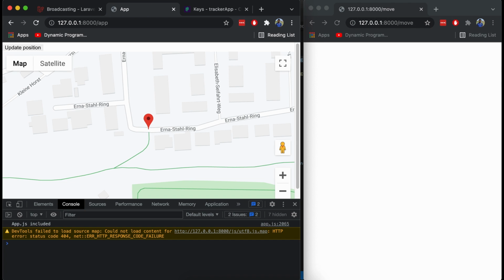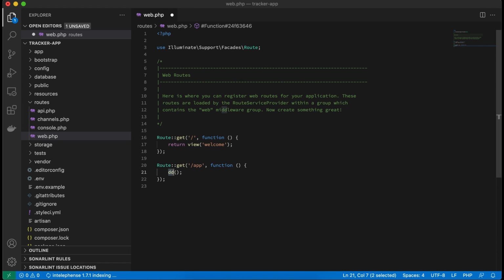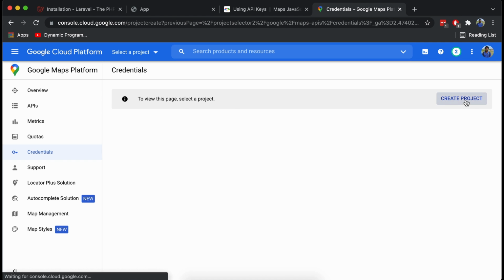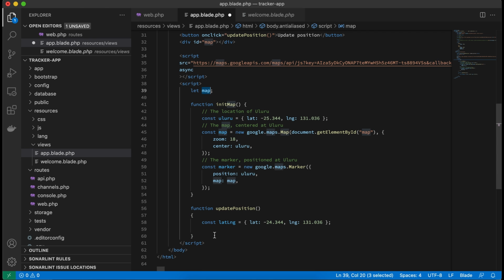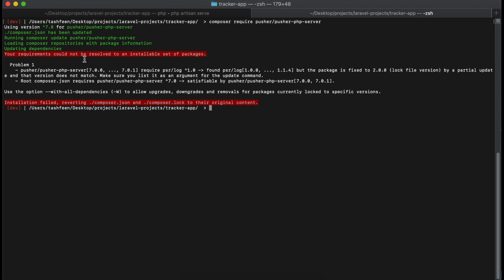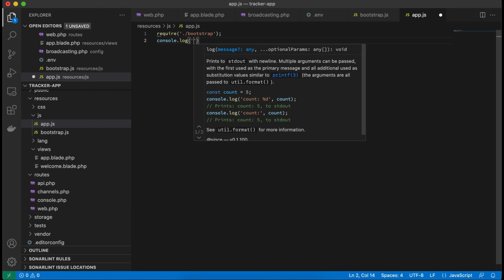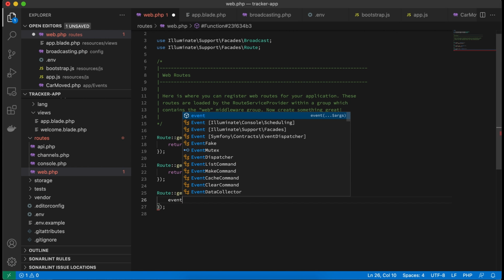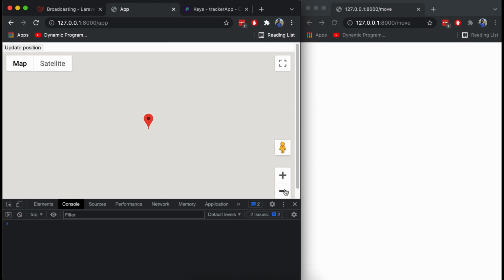Laravel: Vehicle tracking application using Google Maps Api and Pusher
The tutorial is a mini-project on how to build a tracking application for vehicles, persons using Google Maps Javascript API. The tutorial shows you step by step procedure for building a functional prototype of your next big tracking management idea.

Pre-requisites:
- A little bit of programming knowledge
- Ability to install software
- Motivation to learn

The reason for building this mini-project was to learn some new concepts and to have fun while learning them. Hence, I came up with this idea. In future I will be sharing more of my learning experiences along the way.